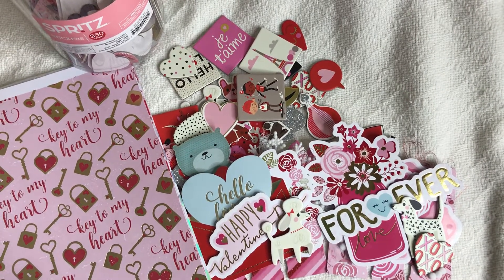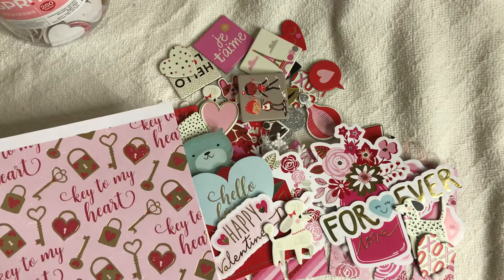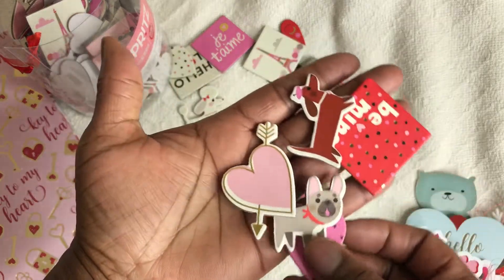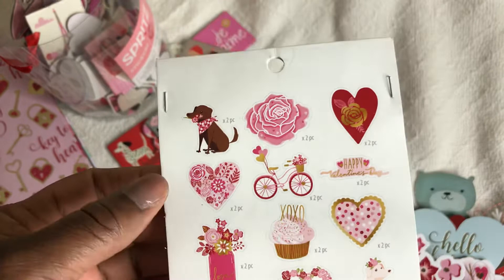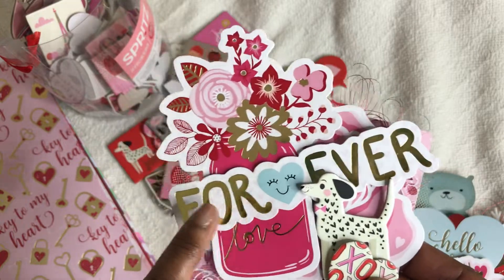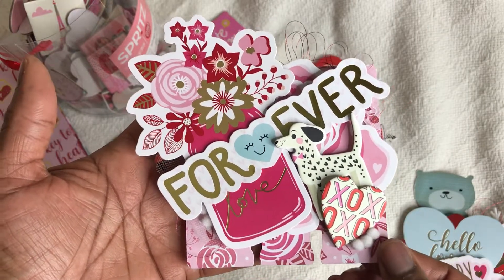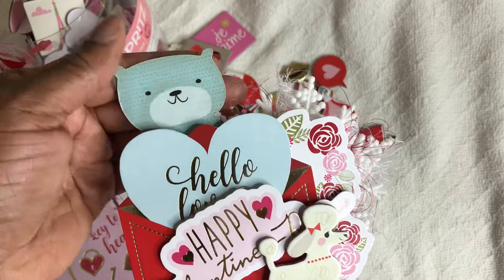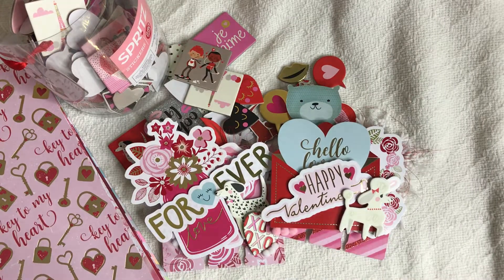Memorydex Monday 2020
Please be advised that this video is for audiences 18 and up.